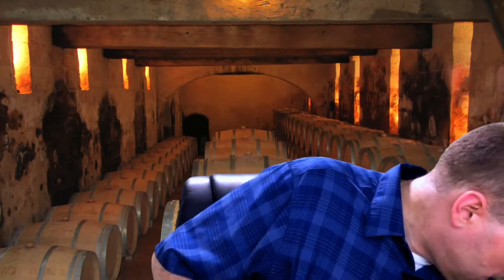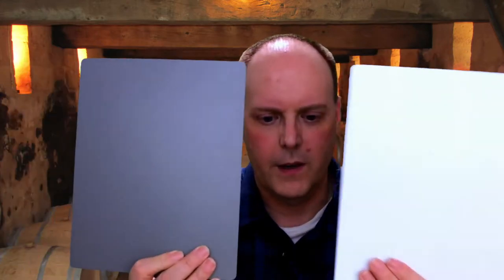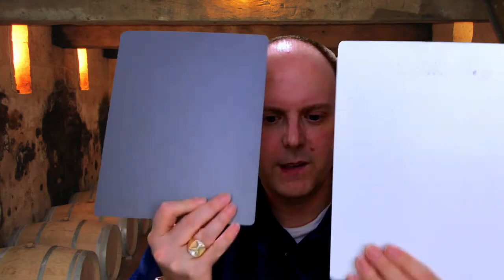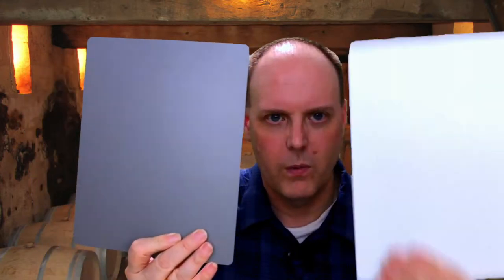So You Wanna Be A Video Podcaster Version 3 – Lighting & Green Screen – Episode #421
In this episode of 1337 Wine TV, Mark discusses lighting for your video podcast and using a green screen. This episode focuses more on the equipment to use rather than how to use it.